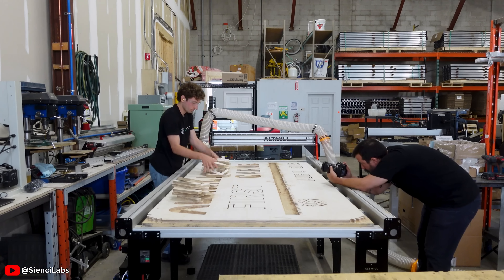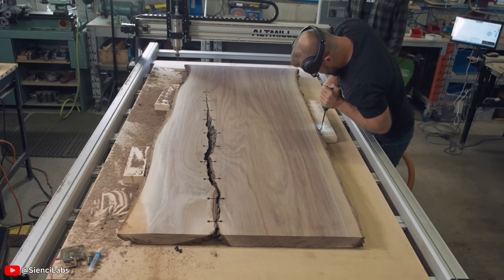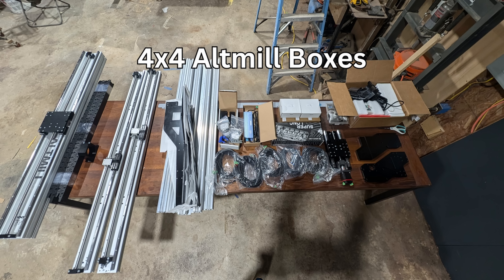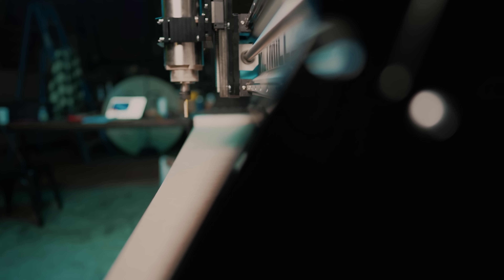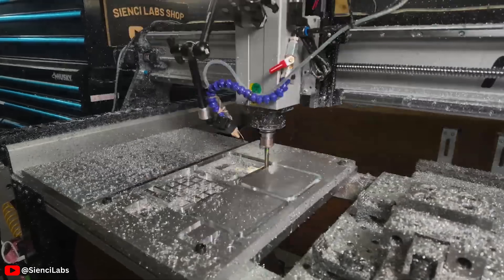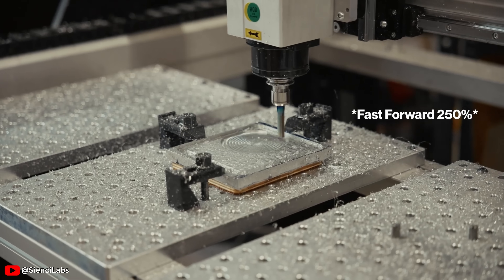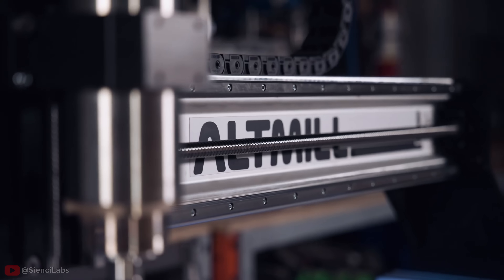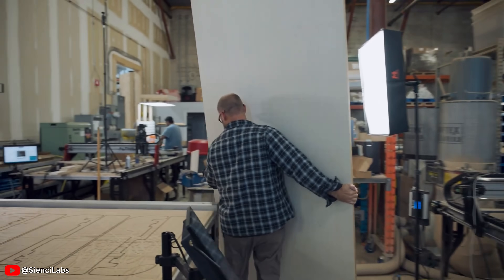Is This Budget 4x8 CNC The New King?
This brand new 4x8 CNC Router comes in at under $7,500. With closed loop stepper motors and rapids up to 1,000 inches per minute its hard to ignore. Lets take a first look at the new big brother in the Altmill lineup from Sienci Labs.